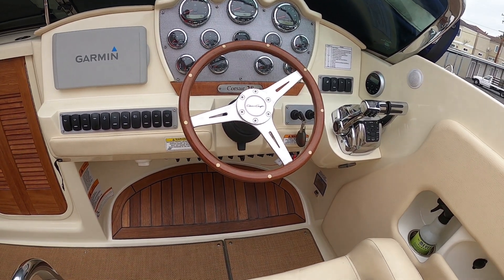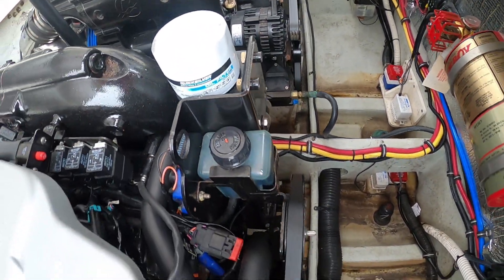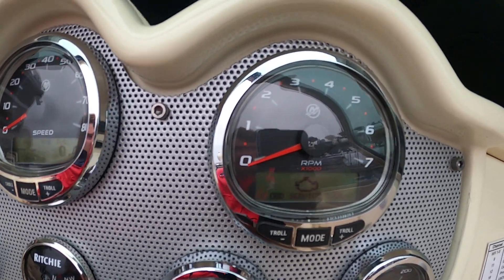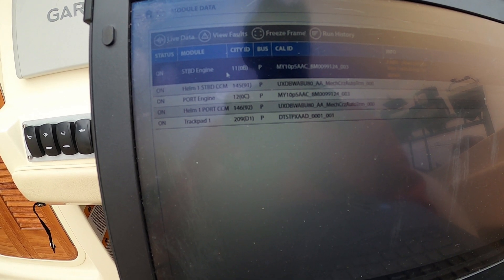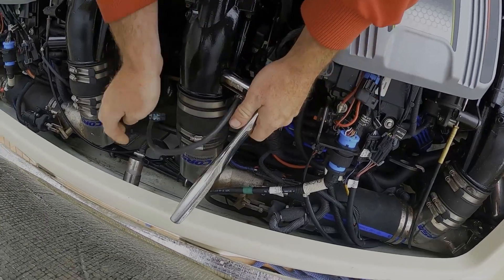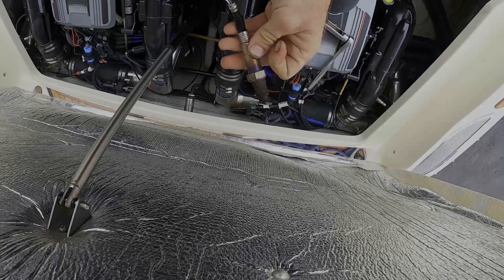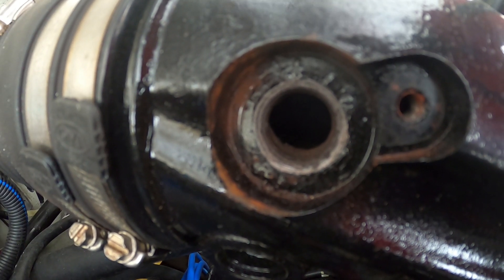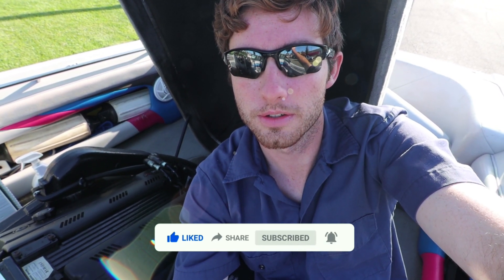Mercruiser 5.7 OBD service soon code/ oxygen sensor code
Hello, Here we go through the diagnostic steps of what we do when we get a catalyst style code coming up on the display/ OBD Service soon code. Need Service on your boat or vessel?
Give us a call at 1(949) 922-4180 and we would be happy to help